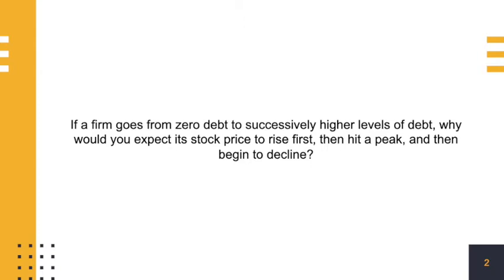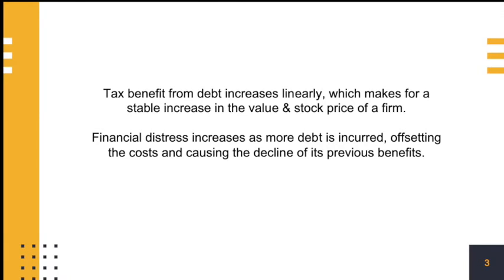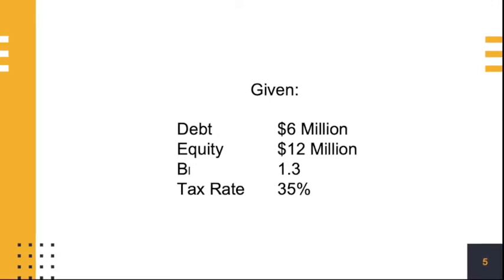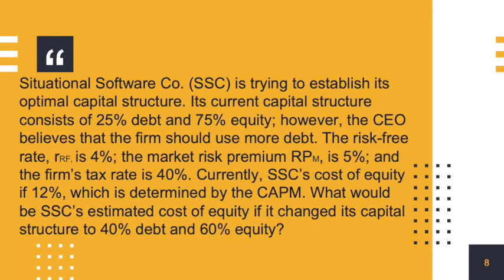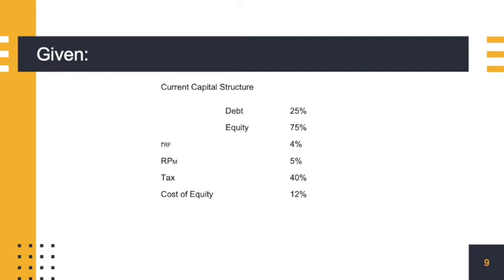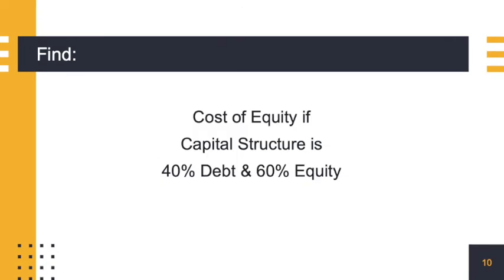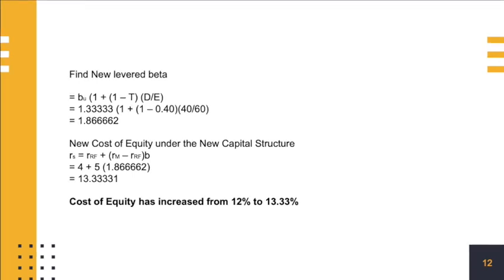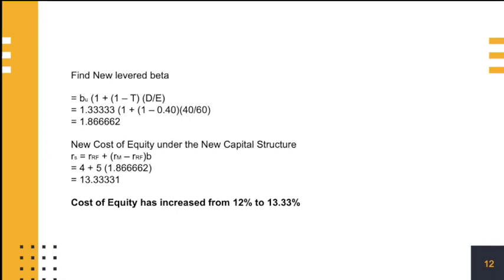Chapter 14 - Capital Structure and Leverage Problems (Part 1)